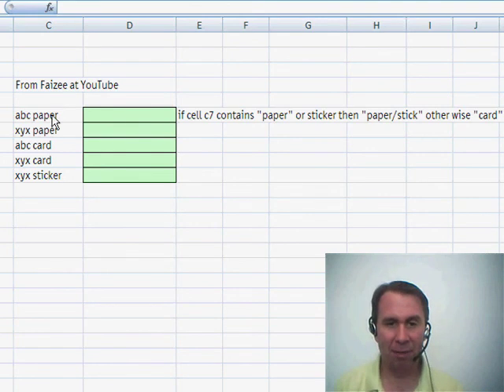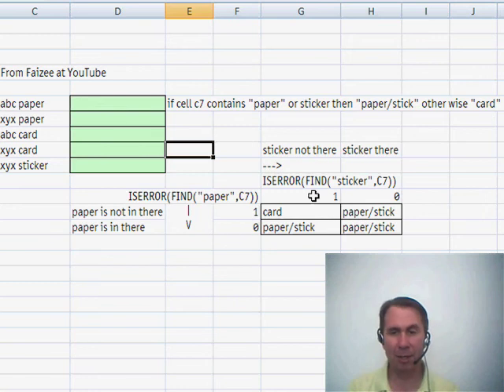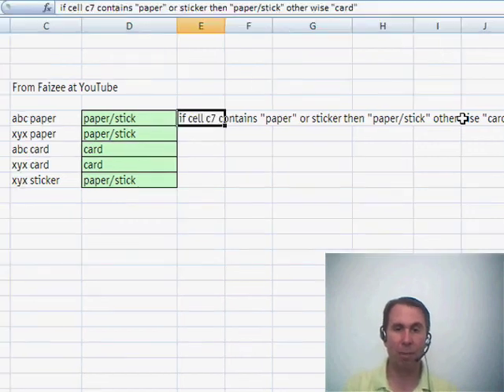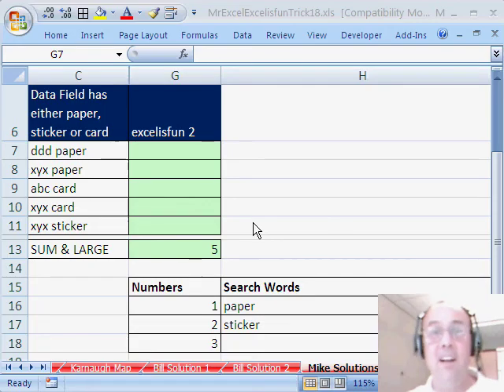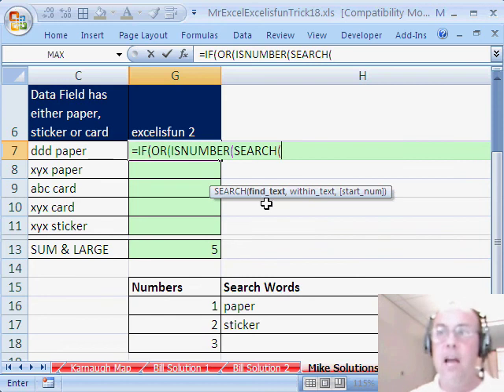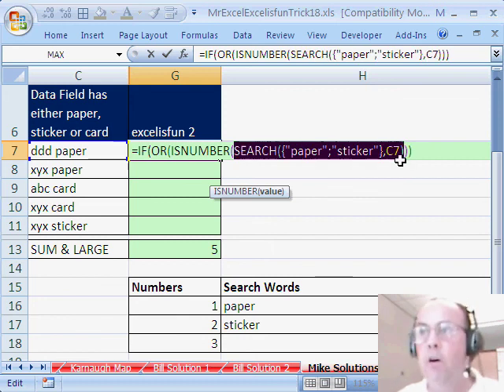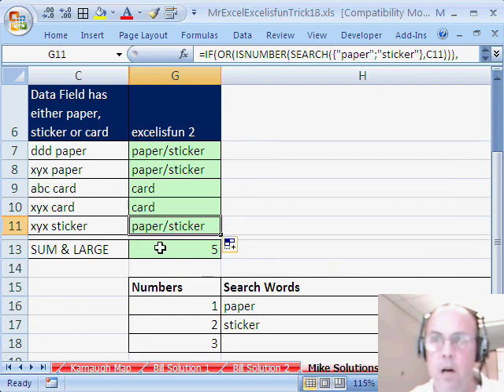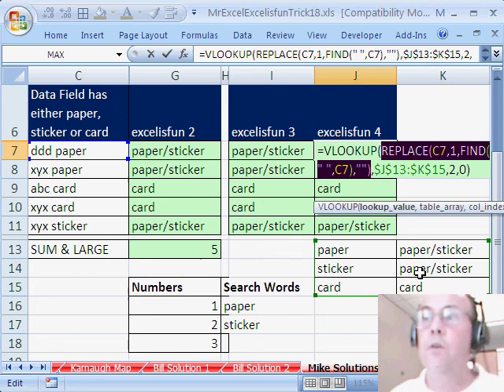Excel - Efficient Excel Solution: Categorizing Items Based on Words in a Cell - Episode 1055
Microsoft Excel Tutorial: Efficient Excel Solution: Categorizing Items Based on Words in a Cell.

Welcome to another episode of the Dueling Excel podcast, where Mike Girvin from Excel Is Fun and I, Bill Jelen from MrExcel.com, go head-to-head to find the best solution to an Excel problem. In this episode, we tackle a question from Faizee about categorizing items based on the presence of certain words in a cell. Specifically, if cell C7 contains the words "paper" or "sticker", the category should be "paper/stick", otherwise it should be "card".

As I start to tackle this problem, I immediately think of using the FIND function to search for the word "paper" within the cell. However, I also need to account for the possibility of the word "sticker" being present. To do this, I wrap the FIND function in the ISERROR function, which will return a TRUE or FALSE value depending on whether the word is found or not. I then copy this formula down to all the cells and use it to determine if the word "paper" is present.

But this is where things get tricky. We also need to check for the word "sticker" and determine the appropriate category based on the combination of these two words. To help visualize this problem, I turn to my Electrical Engineering days and use a Karnaugh map to map out all the possible conditions. This allows me to see that the solution lies in using an AND condition to check if both the ISERROR FIND formula fragments are generating TRUE values. If they are, then the category should be "card", otherwise it should be "paper/stick".

While my solution works, Mike comes up with a much more efficient formula using the SEARCH function and array syntax. By asking the SEARCH function to look for both "paper" and "sticker" within the cell, he is able to use the ISNUMBER function to check for either of these words. This eliminates the need for the ISERROR function and simplifies the formula. Additionally, Mike also shows how this array syntax can be used in other formulas, such as finding the largest values in a range.

But the solutions don't stop there. Mike also demonstrates how the REPLACE function can be used to check for multiple words in a cell, and how the VLOOKUP function can be used to categorize the items based on the presence of these words. In the end, Mike's solution proves to be the most efficient and elegant, earning him a point in our friendly competition.

We hope you enjoyed this episode of the Dueling Excel podcast and learned some new tips and tricks for working with Excel. Be sure to tune in next week for another exciting episode where we will continue to battle it out to find the best solutions to your Excel problems.

Table of Contents:
(00:00) Introduction by Bill Jelen and Mike Girvin
(00:25) Question from Faizee
(00:35) Explanation of the problem
(00:46) MrExcel's solution using FIND and ISERROR functions
(02:00) Explanation of Karnaugh map and its use in the solution
(03:34) Mike Girvin's solution using SEARCH and ISNUMBER functions
(06:40) Example of using array syntax without CTRL+SHIFT+ENTER
(07:50) Other possible solutions using OR and VLOOKUP functions
(08:01) Clicking Like really helps the algorithm

This video answers these common search terms:
Array formula
Card category in Excel
CSE formula
Excel tip
FIND function
ISERROR function
Karnaugh map
Paper/sticker category in Excel
SEARCH function
VLOOKUP function
YouTube Excel tutorial

Faizee from Youtube posts a question about looking for certain words in a cell in order to create a category. While this sounds simple, Bill and Mike manage to come up with a number of possible formulae in Episode 1055!

This is the video podcast companion to the book, Learn Excel 97-2007 from MrExcel. Download a new two minute video every workday to learn one of 377 tips from the book!